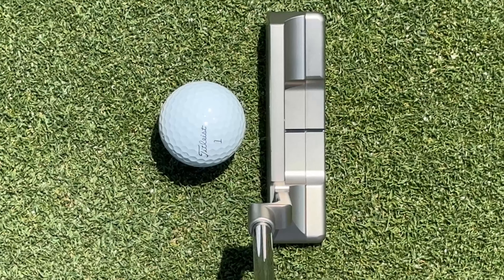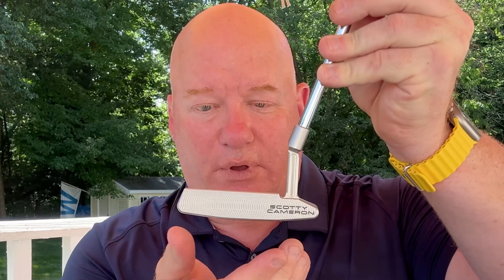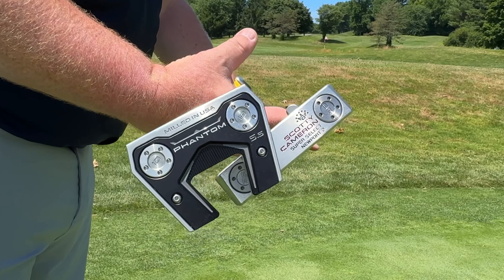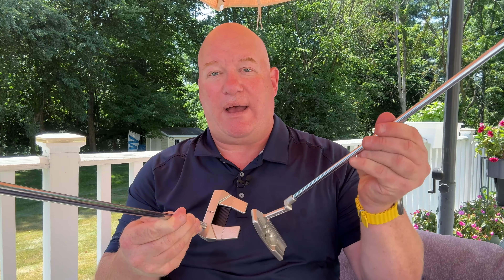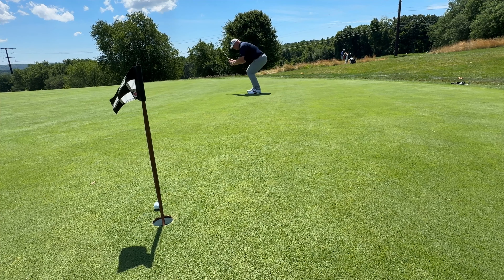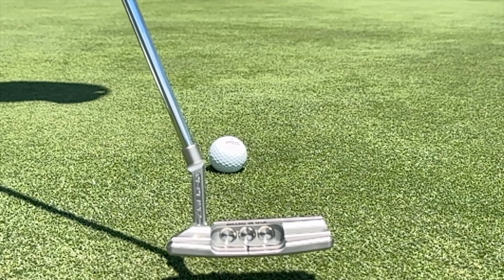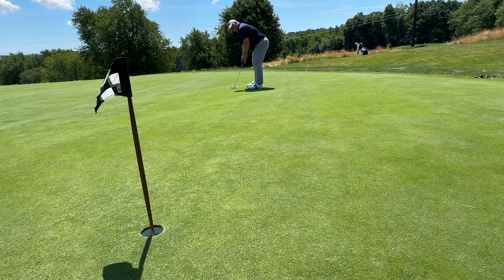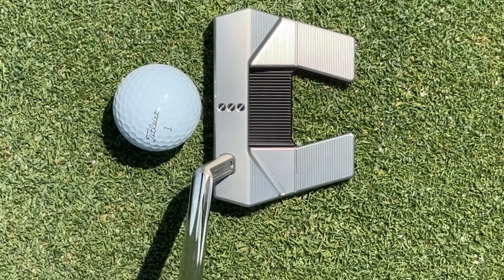Scotty Cameron Newport 2 vs Phantom 5.5: Blade vs Mallet?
Should you use a blade or mallet putter? The Scotty Cameron Super Select Newport 2 is a classic heel-toe weighted blade and the Phantom 5.5 is a modern mid-size mallet, but which Scotty Cameron putter can help you hole more putts and perform better on the greens? Let me show you the pros and cons of blade and mallet putters, reveal how the Super SelectNewport 2 and Phantom 5.5 are similar and how they are different, and help you learn which putter, the blade or the mallet, is right for you